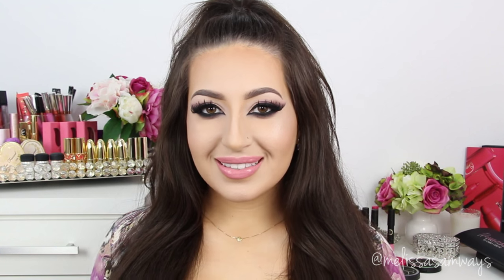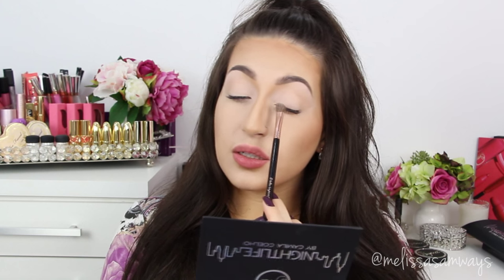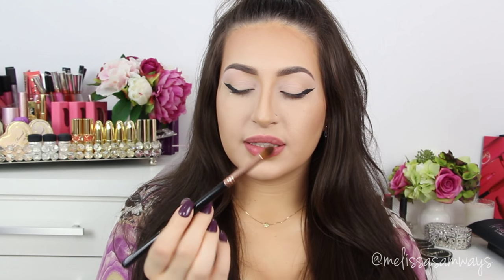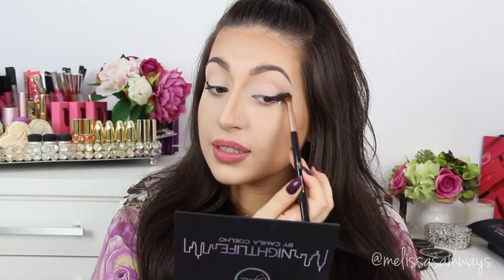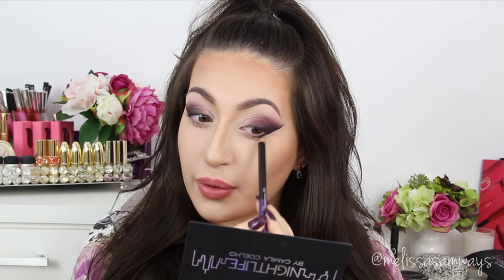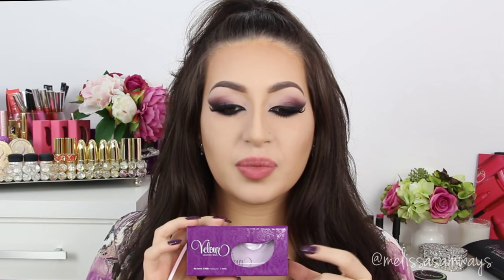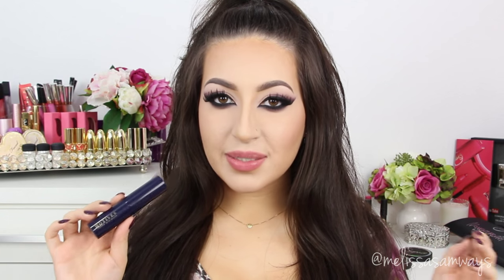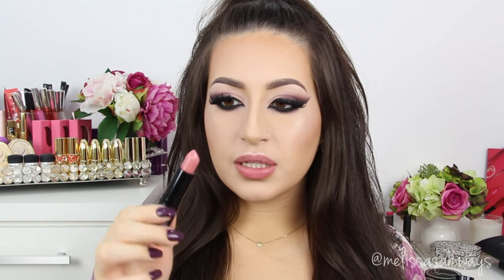♡ Nightlife Collection | Sigma Beauty ♡ Make Up Tutorial | Melissa Samways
v=9SsJy9v7qw4

♥ Mais detalhes deste look, lista de produtos, por gentileza, confira no Blog

Xoxo 💋‍🌼
Melissa Samways